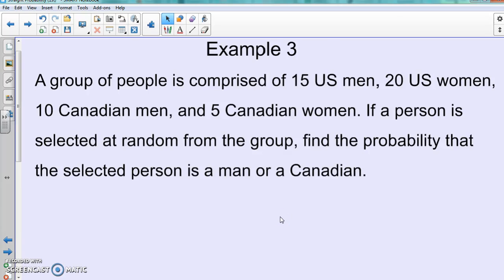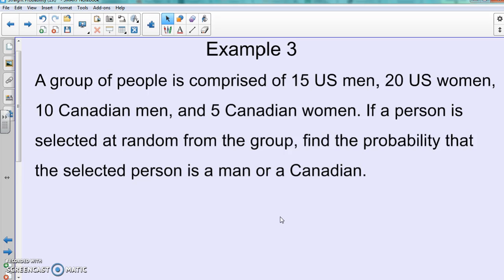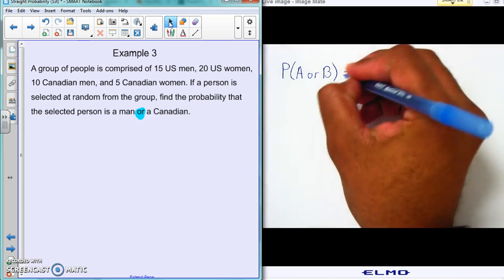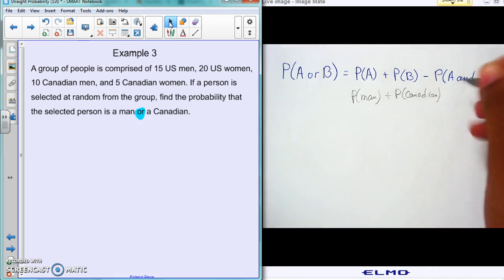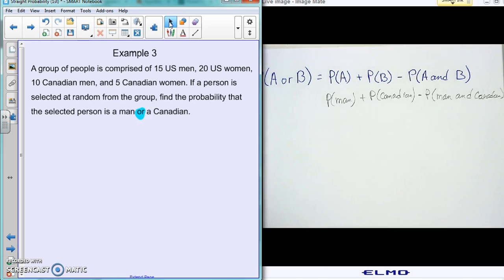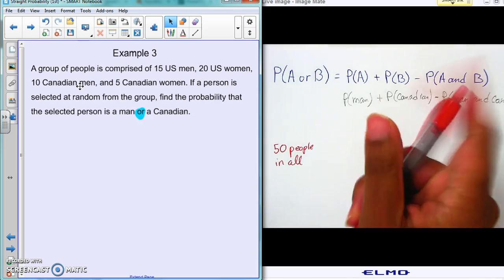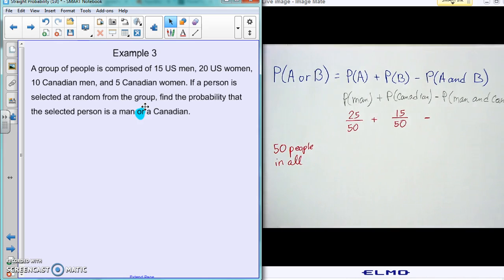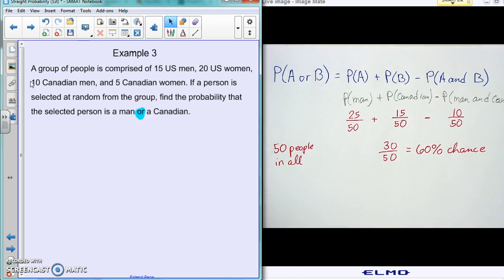Example 3 Not Mutually Exclusive OR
Another example of 2 events happening at the same time.